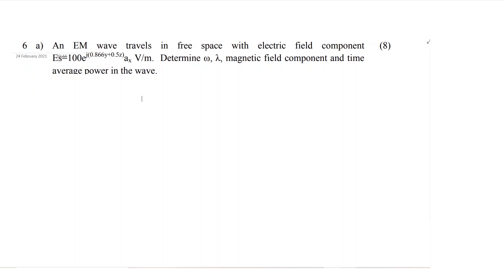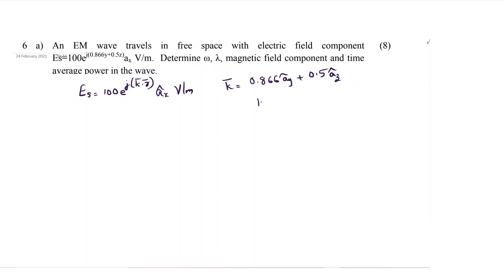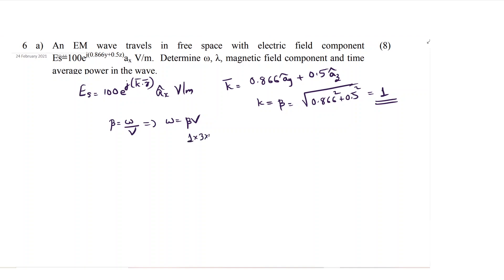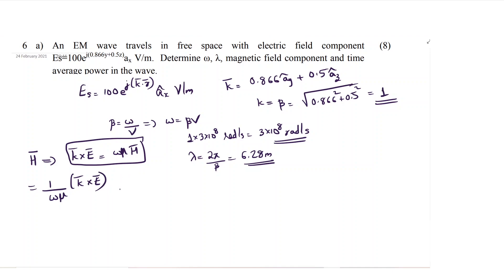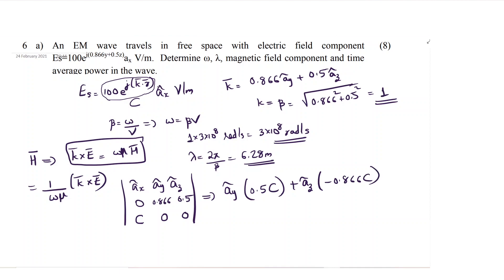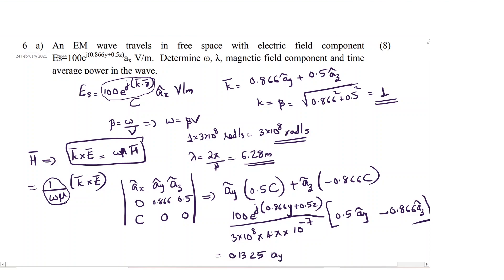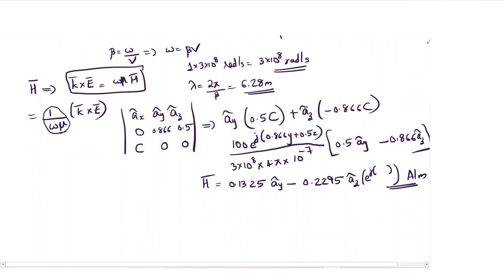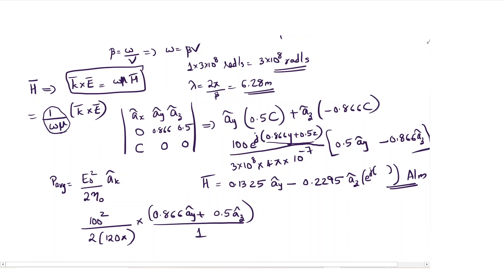KTU | ECT 302 | Electromagnetics | KTU Previous Questions - Part 3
KTU Previous Questions - Part 3